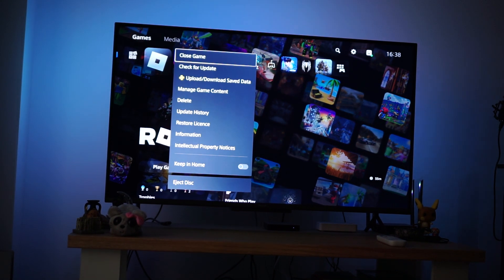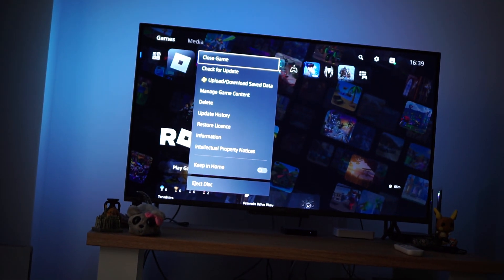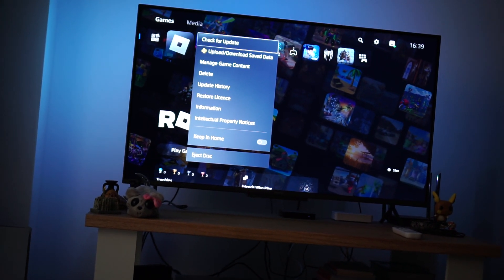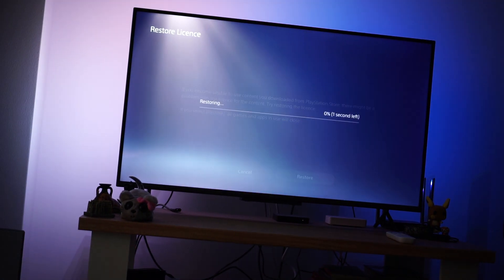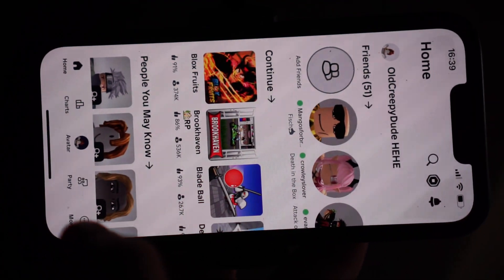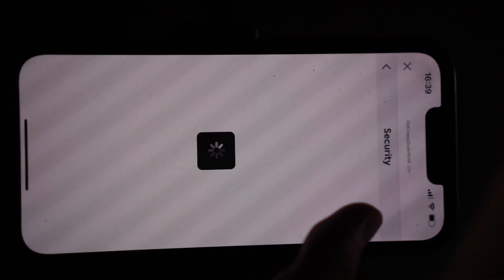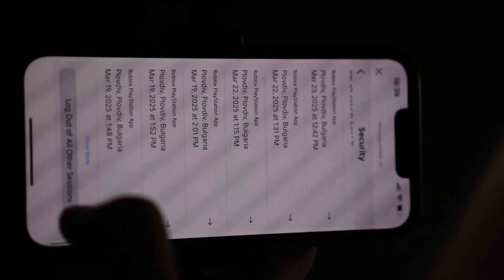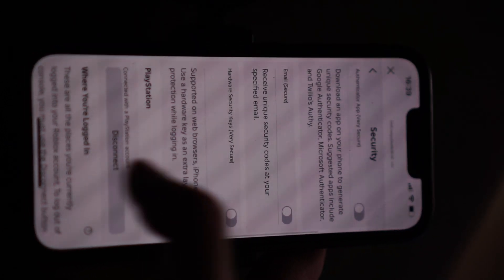How To Fix Can't Login To Roblox On PS5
In this video I show you how to fix can't login to Roblox on PS5. If you want to learn why you can't log into your Roblox account on Playstation 5 and how to fix it then this is the tutorial for you.